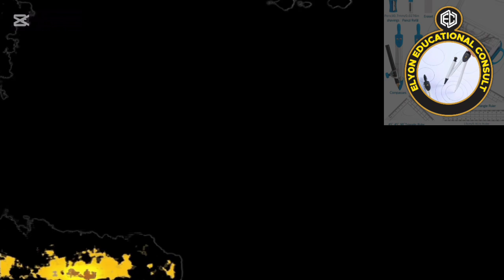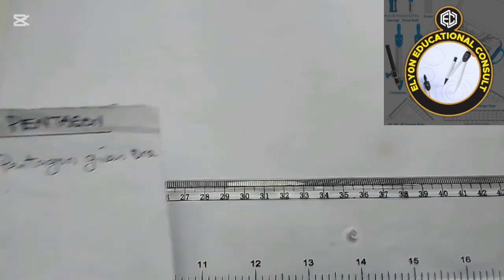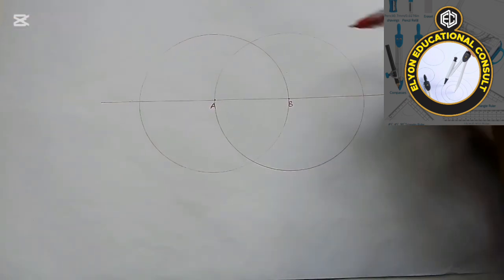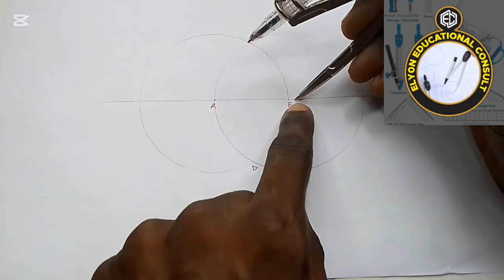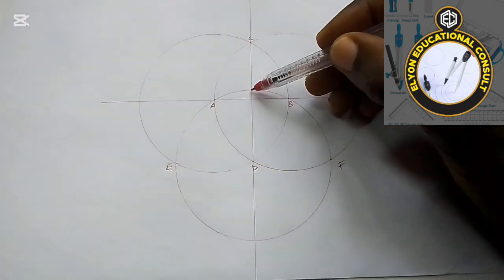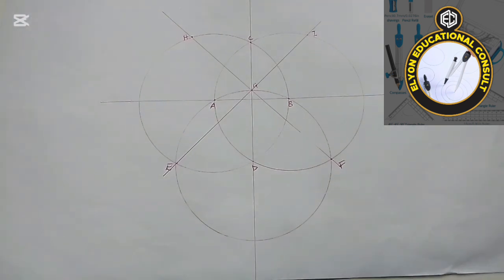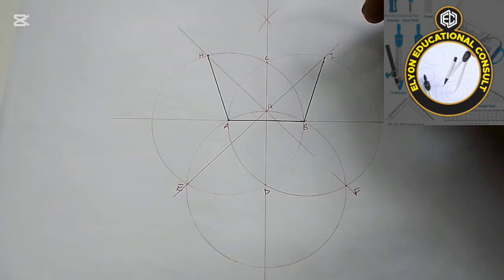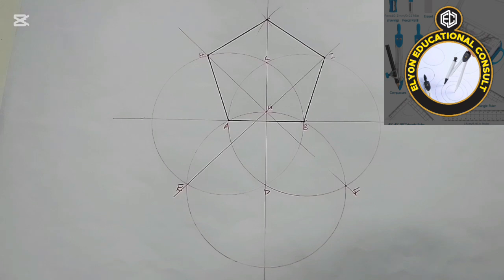POLYGON: How to construct a regular Pentagon when given the length of one side.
How to construct a regular Pentagon when given the length of one side. Elyon educational consult